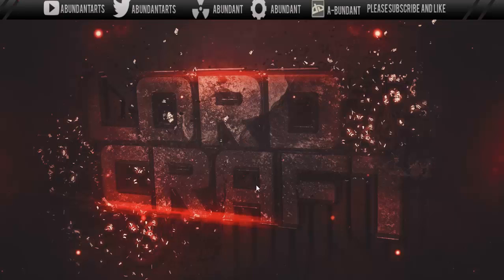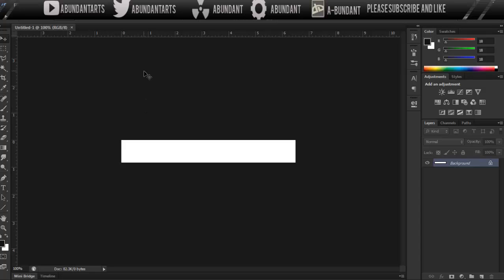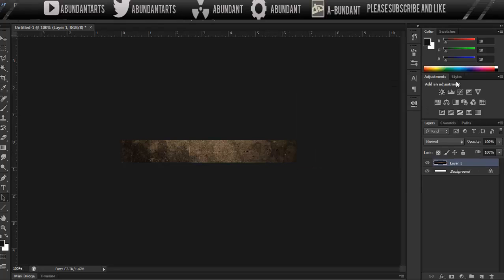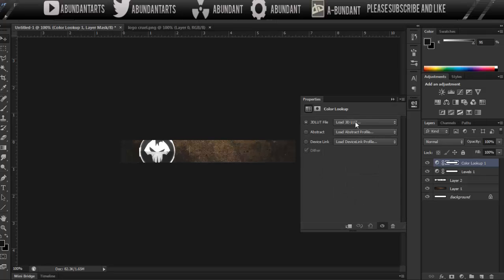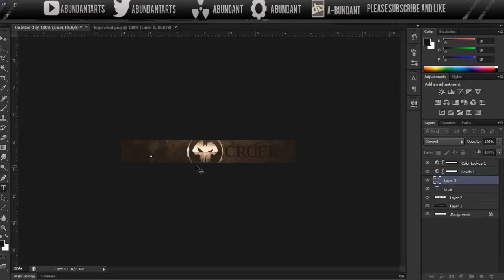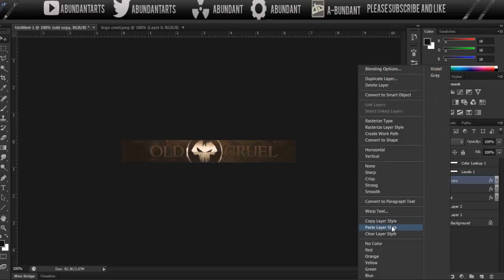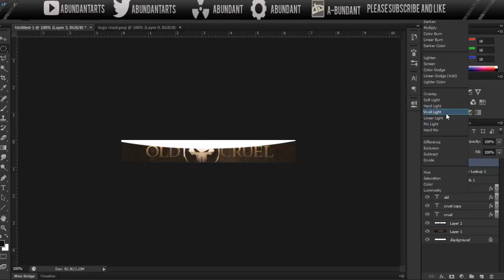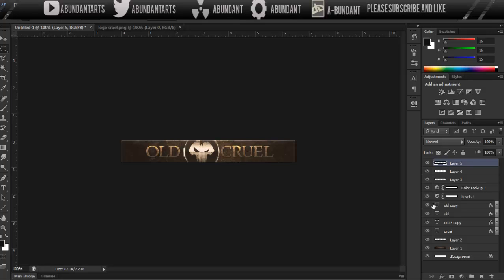How To - Create An Animated Banner in Photoshop - Part 1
Thanks to Parker for the Overlay

Skype - Ethernalfx